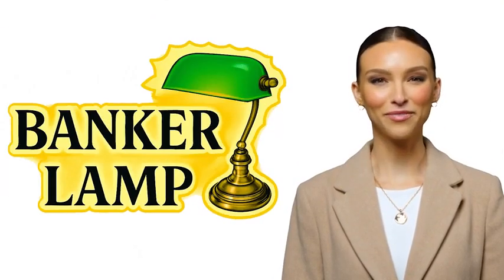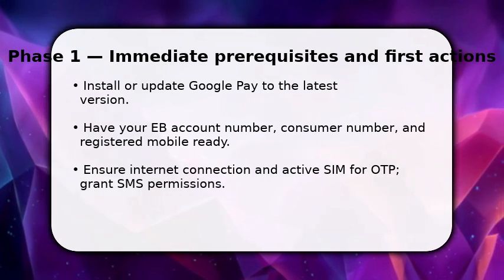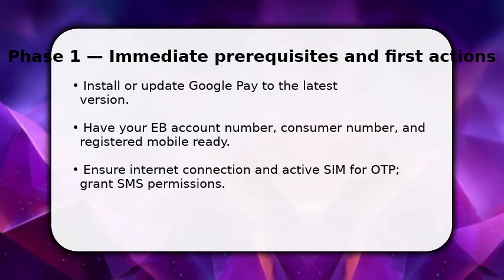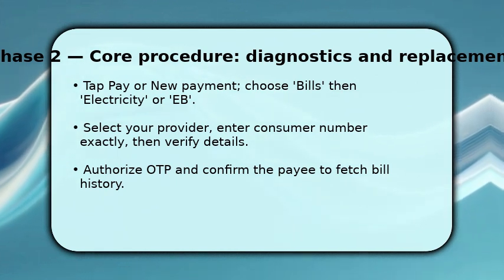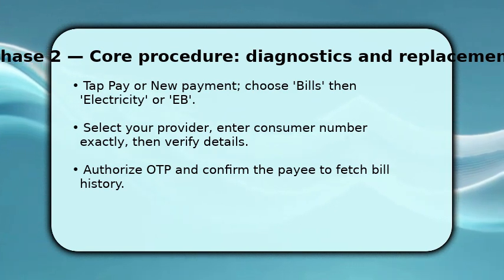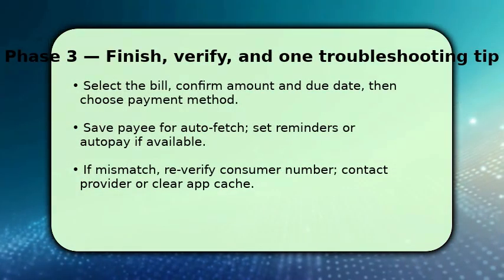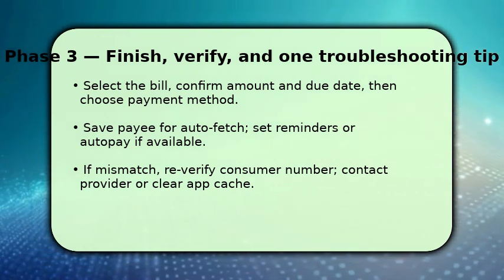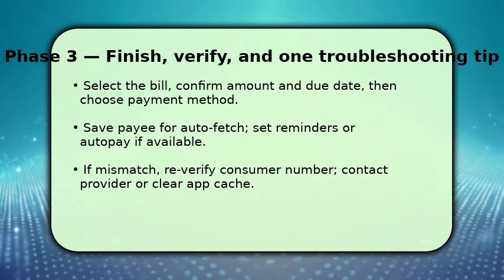How to Link Eb Bill in Google Pay (only Way)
How to Link Eb Bill in Google Pay (only Way) | 🔒 Surfshark VPN Deal — Stay private and secure. $1.99/mo + 3 Months Free ▸

Learn the definitive steps to link your EB bill directly into Google Pay for seamless payments. This video guide covers essential tips and tricks, ensthy with step-by-step instructions tailored specifically for users seeking a hassle-free way of managing their expenses.

link EB bill, Google Pay integration, seamless payments, EB account setup in Google Pay, manage bills with Google Pay, easy payment method